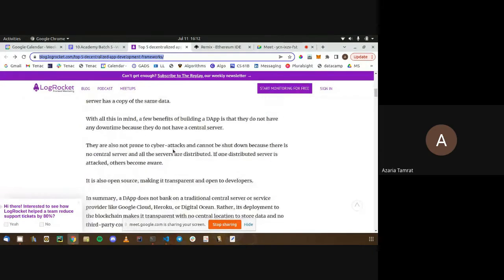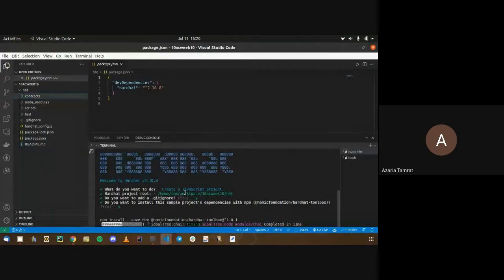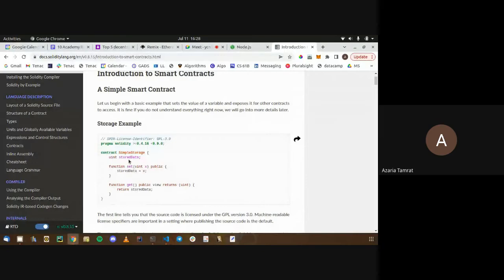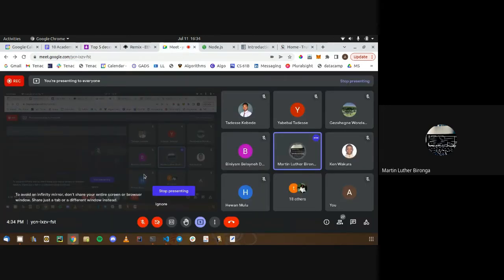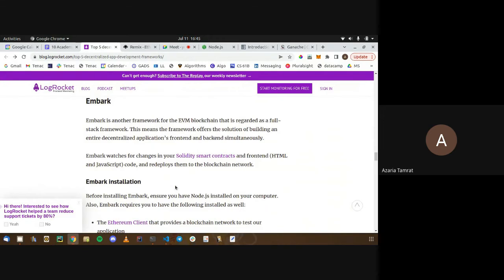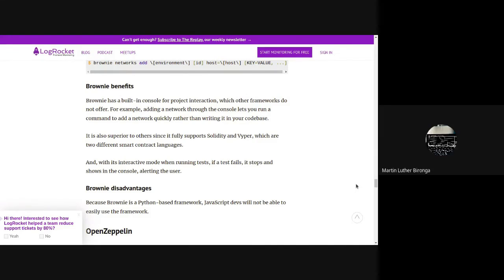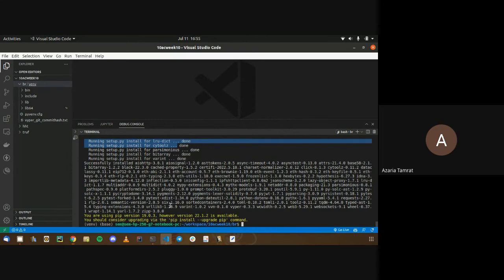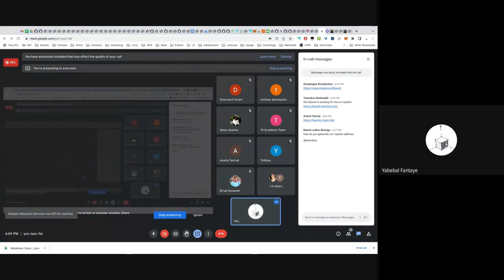Batch 5 week 10 Day 1 - Tutorial 1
Ethereum smart contract development environment setup